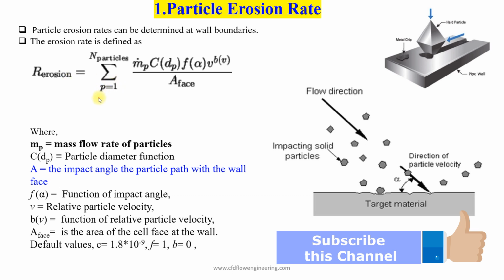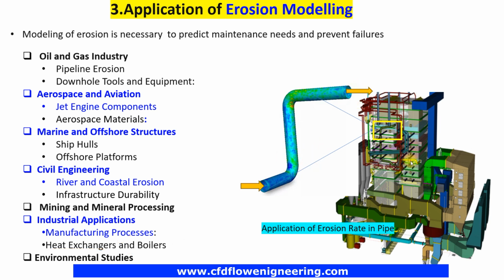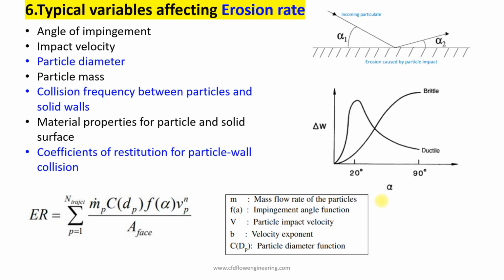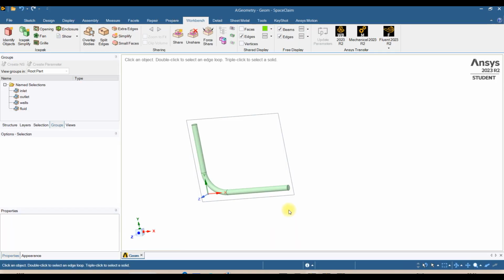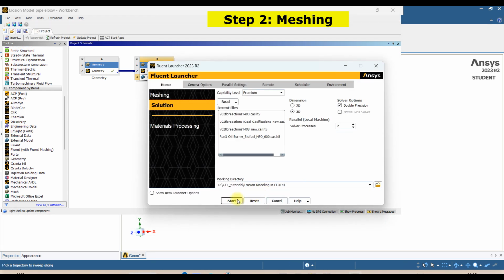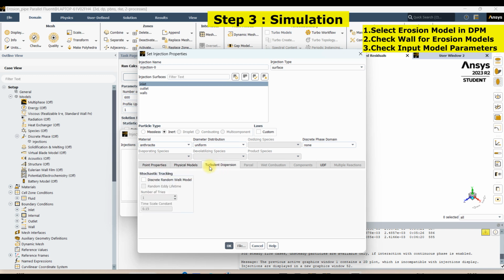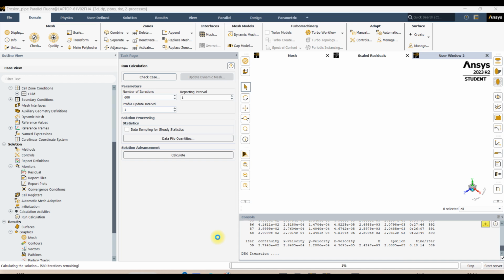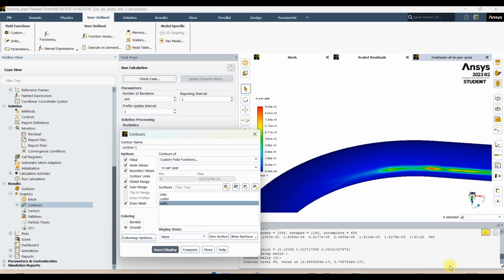CFD Modelling of Erosion with Basic Equations, Application and Tutorial in ANSYS FLUENT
CFD Modelling of Erosion with  Basic Equations, Application and Tutorial in ANSYS FLUENT is  given in details

Students and industry professionals from aerospace, mechanical, chemical, and applied sciences; More online or offline training